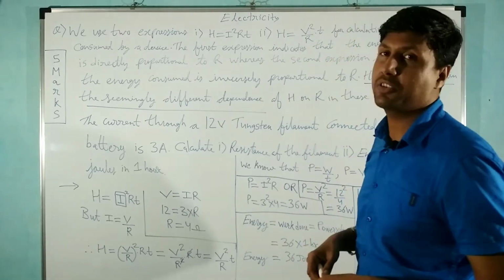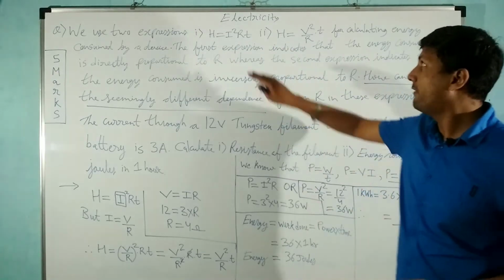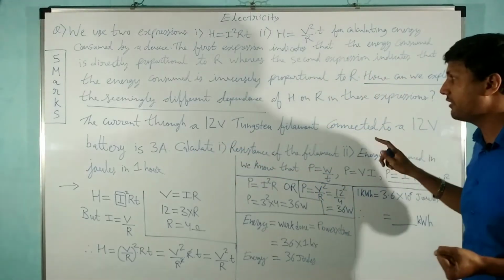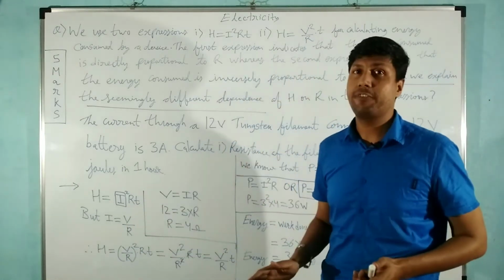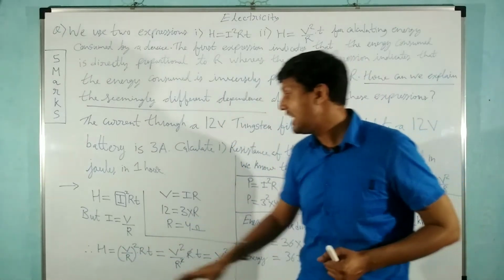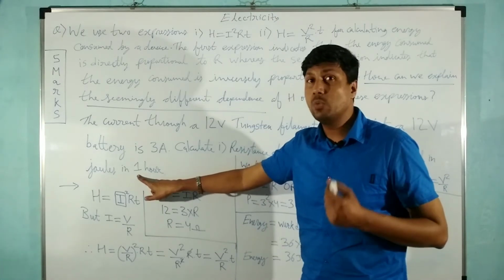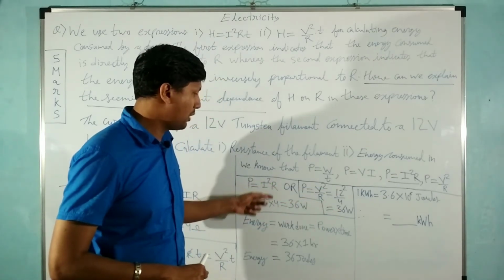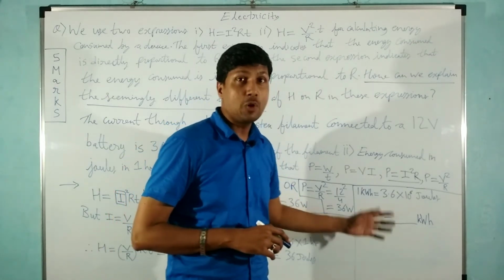WE USE TWO EXPRESSIONS i) H=IsquareRt ii) H=Vsquare/R.t FOR CALCULATING THE ENERGY CONSUMED BY A...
00:00 Intro
00:25 Q - WE USE TWO EXPRESSIONS i) H=IsquareRt ii) H=Vsquare/R.t FOR CALCULATING THE ENERGY CONSUMED BY A DEVICE. THE FIRST EXPRESSION INDICATED THE ENERGY CONSUMED IS DIRECTLY PROPORTIONAL TO R WHEREAS THE SECOND EXPRESSION INDICATES THAT ENERGY CONSUMED IS INVERSELY PROPORTIONAL TO R. HOW CAN WE EXPLAIN THE SEEMINGLY DIFFERENT DEPENDENCE OF H ON R IN THESE EXPRESSIONS?
04:21 THE CURRENT THROUGH A 12 VOLT TUNGSTEN FILAMENT CONNECTED TO A 12V BATTERY IS 3 AMPERE. CALCULATE i) RESISTANCE OF THE FILAMENT
ii) ENERGY CONSUMED IN JOULES IN 1 HOUR.
Tell me the answer of energy consumed in the comment section :).
06:50 Outro

Meghraj sir from SHRICHAYA EDUCATIONAL INSTITUTE

Can't wait to know your feedback in the comment section.